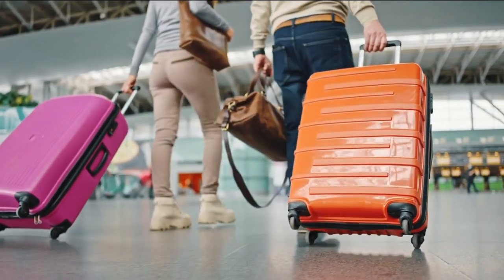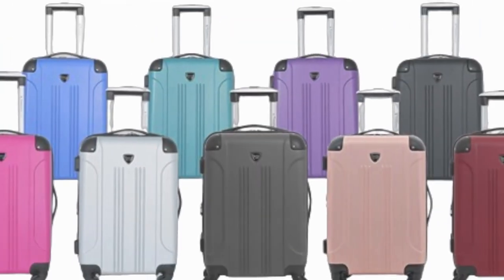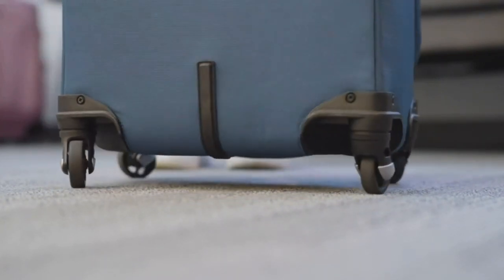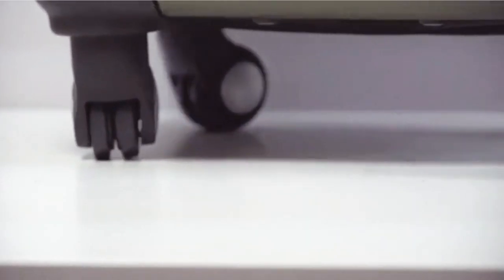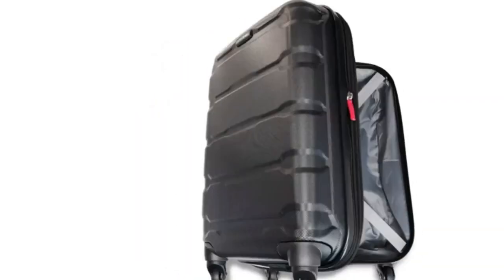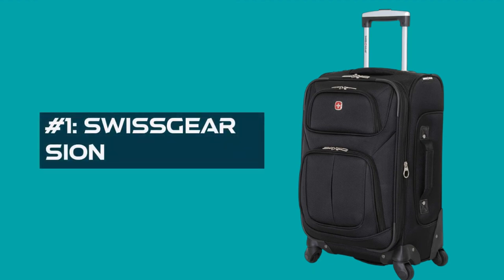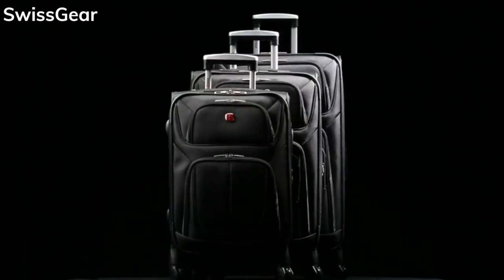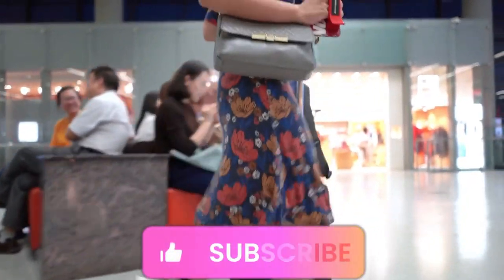Best Travel Carry On Luggage Bags 2024 (Don't Buy One Before You Watch!)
Product Links:
1. Travelers Club
2. Travelpro
3. Wrangler
4. Samsonite
5. SwissGear

Video Description:
In this video, we have discussed about the best Travel carry on luggage bags 2024. You can select one or more after viewing our thorough research on these awesome travel carry on luggage bags.

Our reviews are based on honest opinions and experiences. Transparency and integrity are our core values. Your trust is crucial, and we're committed to maintaining transparency.
Happy watching,
ReviewJunction Team